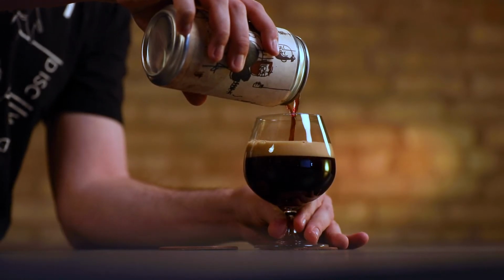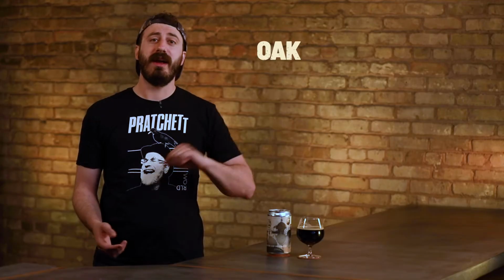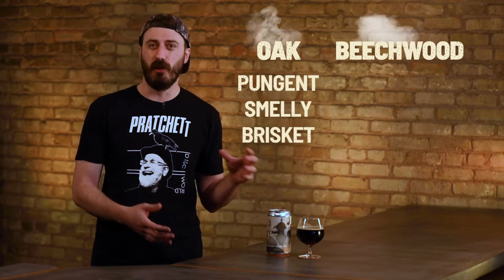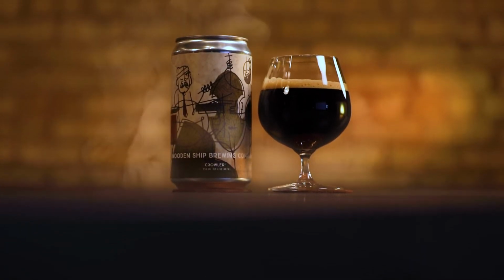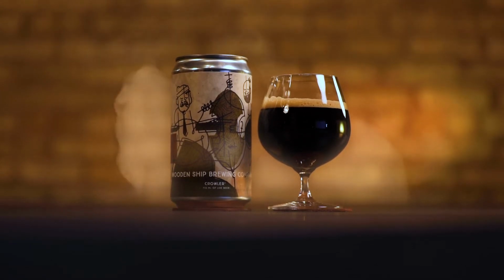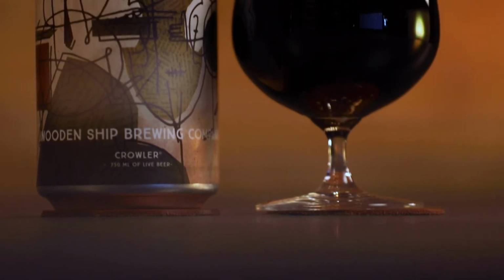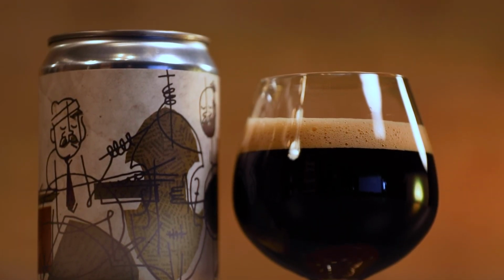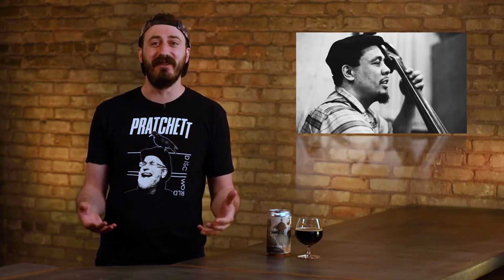Drink This Now: Wooden Ship's excellent Smoked Porter is guaranteed to make waves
Welcome to Drink This Now, Beer Dabbler's video review series! Three times a week, we'll be reviewing craft beer, cider, and more from around Minnesota and beyond.

Avast mateys! Today we're reviewing a lovely little smoked porter from Southwest Minneapolis' brand new brewery Wooden Ship Brewing Co. Part of Wooden Ship's ongoing Jazz Night smoked beer series, this porter was smoked on oak and beechwood, giving a dark, rich, and complex flavor for those of us who love barbecue, scotch, and all things smoky.